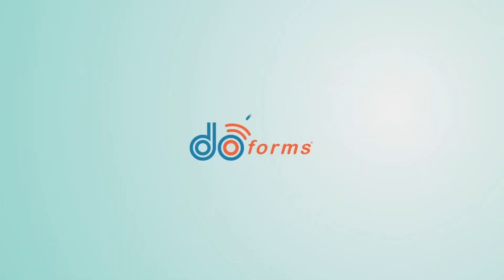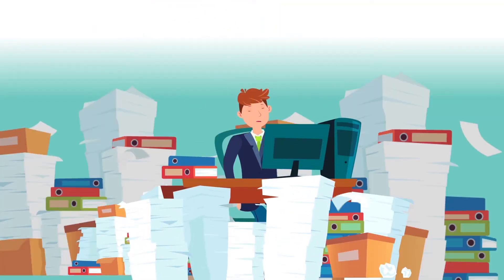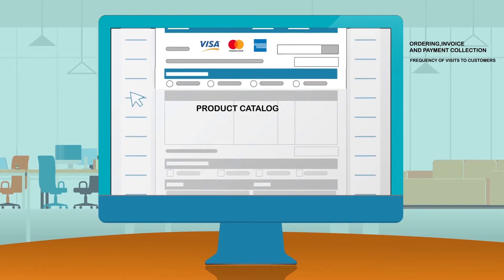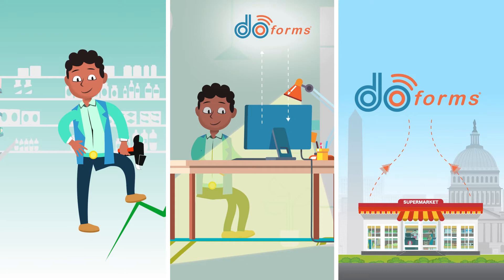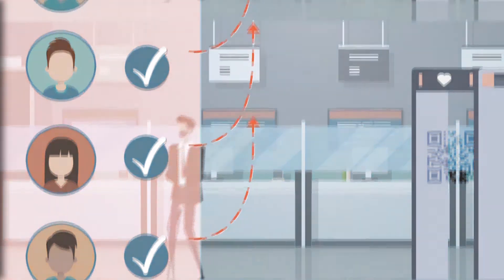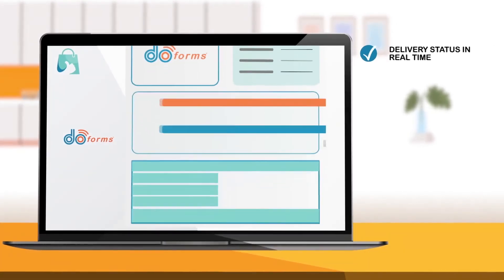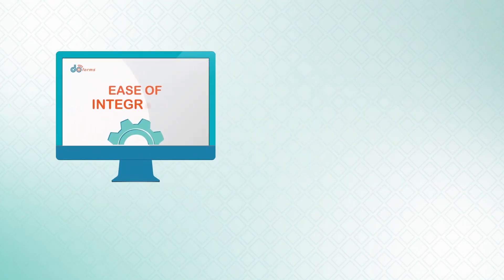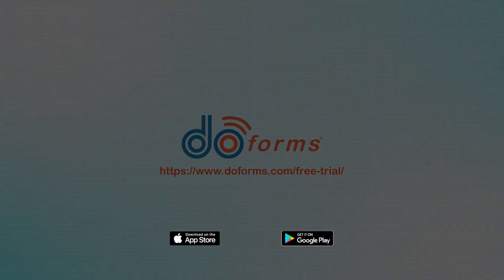Collect, transform, and prepare mobile data easily with doForms (ENGLISH USA)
doForms is a cloud service that allows you to easily and quickly create digital forms to collect or build your database without the need for programming skills.

This is because doForms is a "no code" service, anyone with office skills can create a workflow in hours and start collecting information.

Collected data can be shared with customers, employees, and office systems. Our mobile application allows for the collection of corporate data from an Android or IOS device, but does not prevent information from being entered from a web browser. The savings due to the elimination of paper exchanges promotes efficiency and ensures the quality of information. Take a free, no obligation trial at: